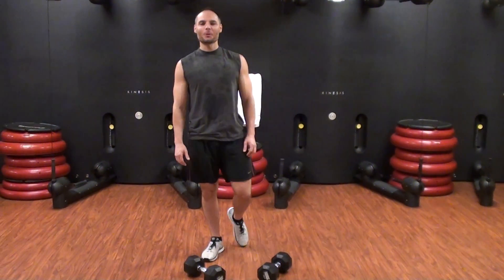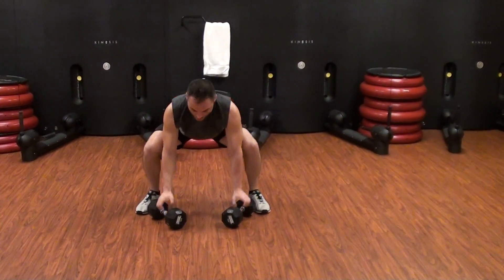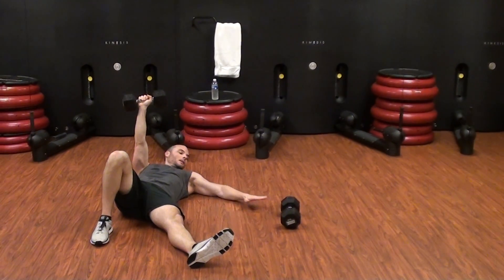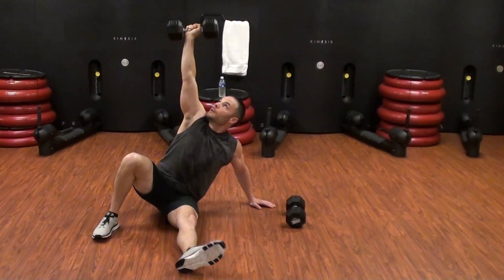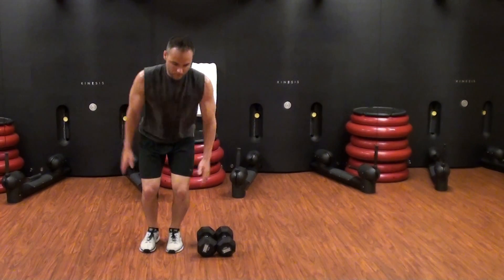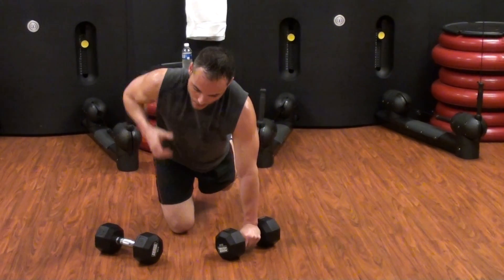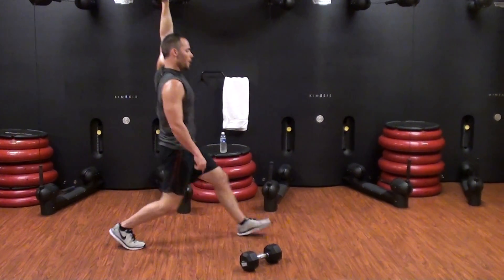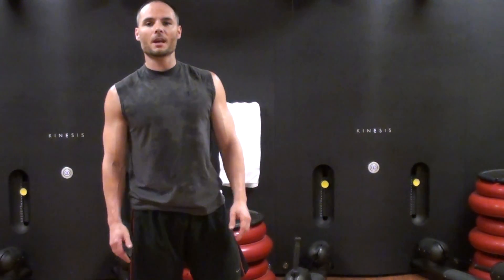Workout of the Week (WOW), 20min AMRAP, Dumbbell, Matt Blackwell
AMRAP, 20min Dumbbell workout, 20 reps, 5 exercises.  Great way to mix up your workout with minimal equipment.